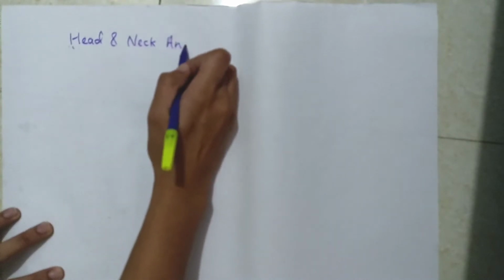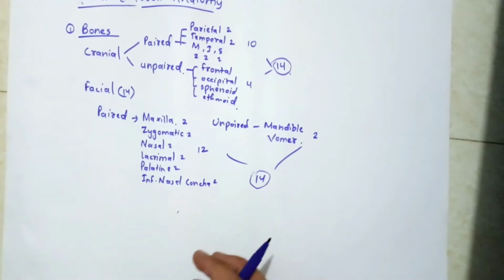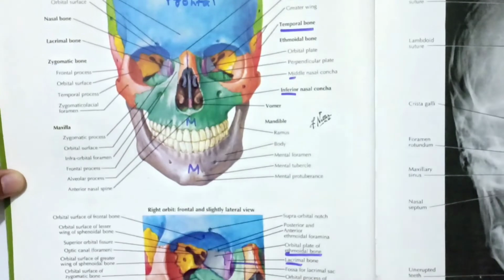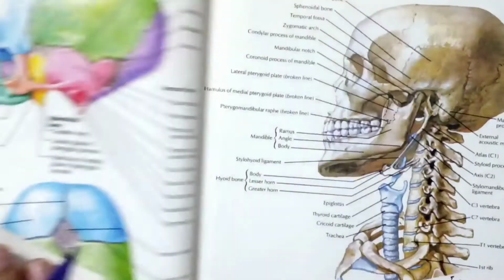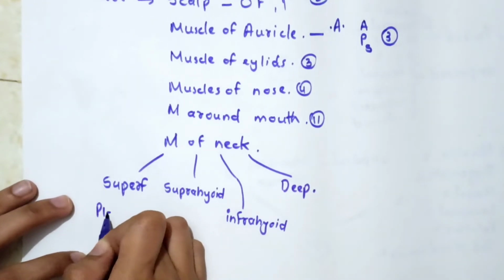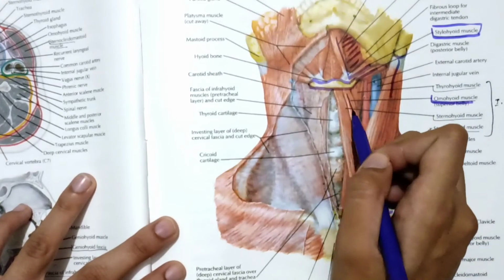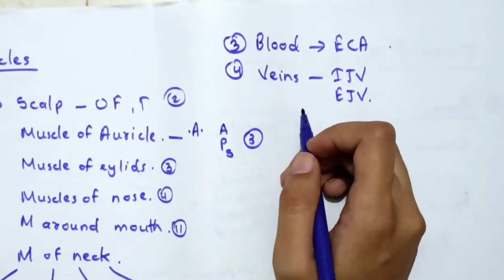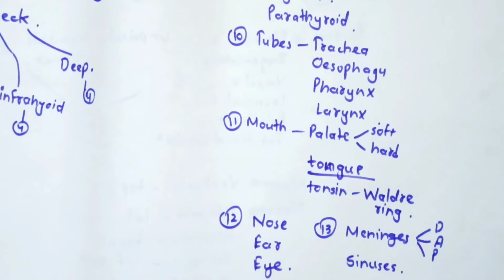HEAD & NECK Anatomy Introduction | MEDICO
Hey Everyone 😃
In this Video, I've introduced yoh to the anatomy of HEAD & NECK. So i hope you like this video... 🙂
Press BELL ICON and set it to "ALL" for NOTIFICATIONS🛎
Tags -(ignore)
Head and Neck Anatomical Description
Anatomy of Head and Neck
Head and Neck Introduction and Anatomical description
Thanks